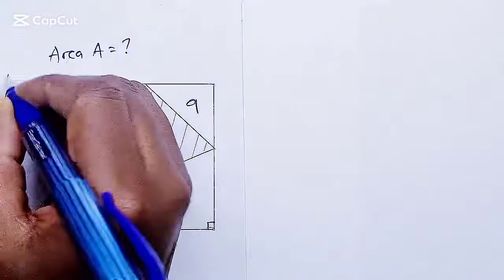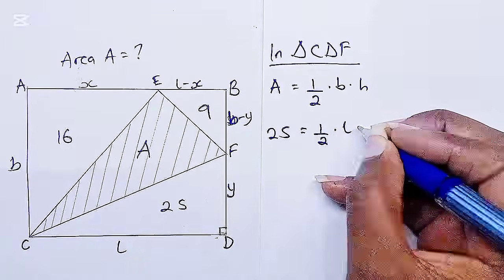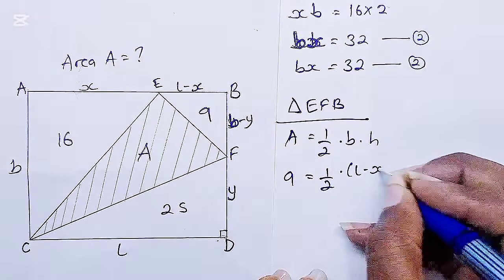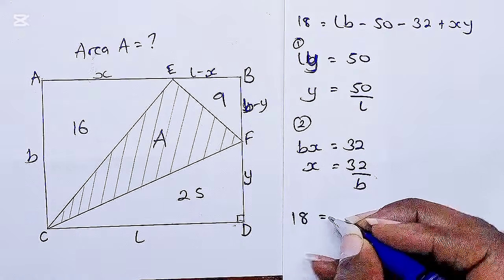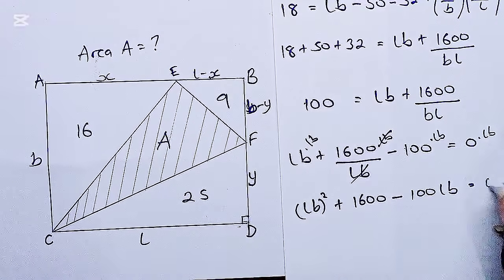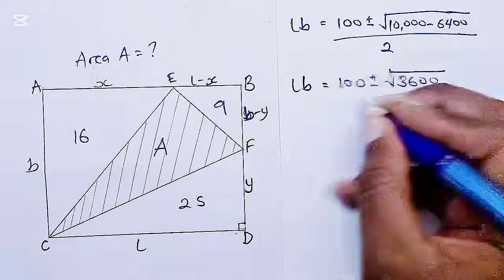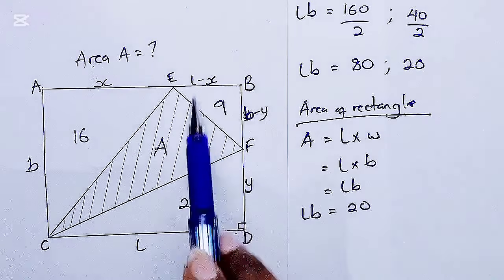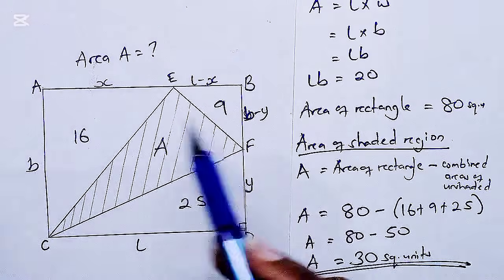Many Fail To Solve This Tricky But Simple Geometry Problem!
Can You solve for the area of A?